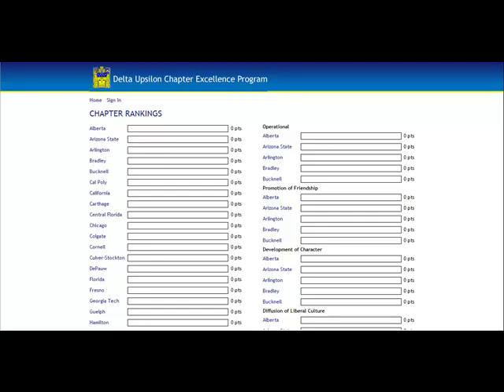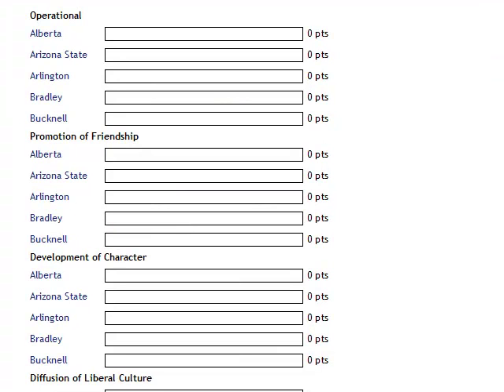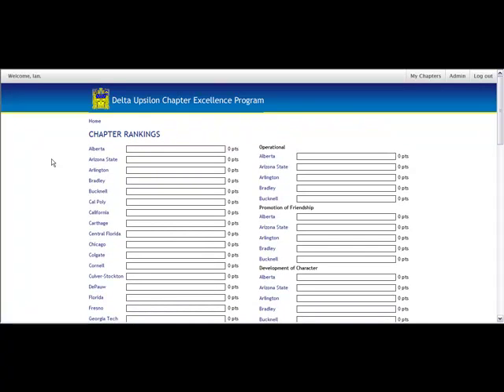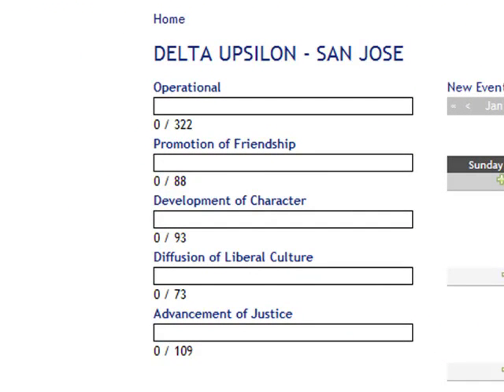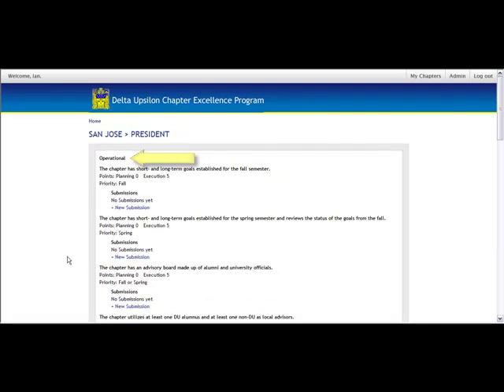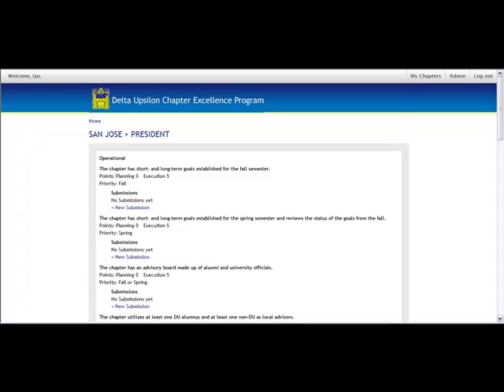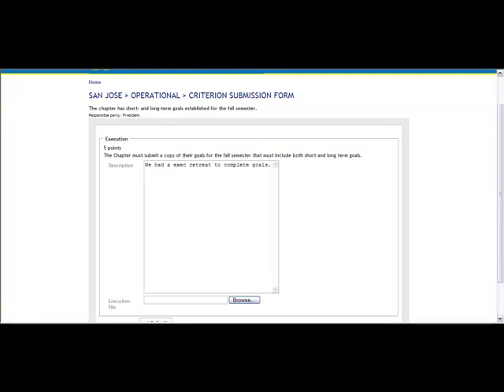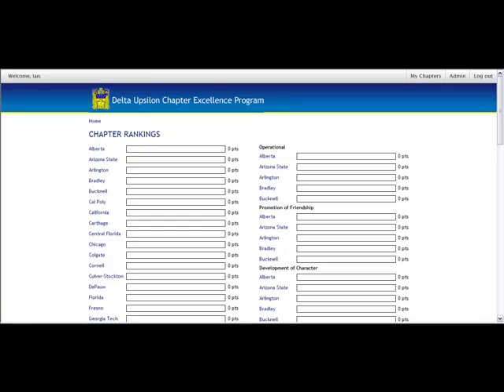CEP Undergraduate Overview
Overview of the new Chapter Execellence Plan for undergraduate members.